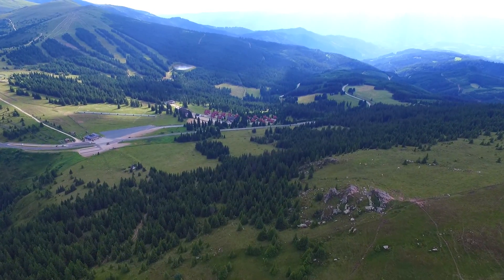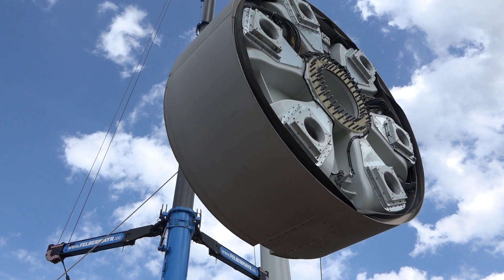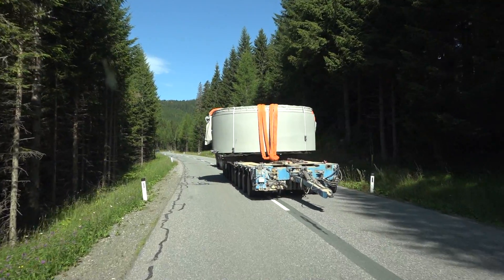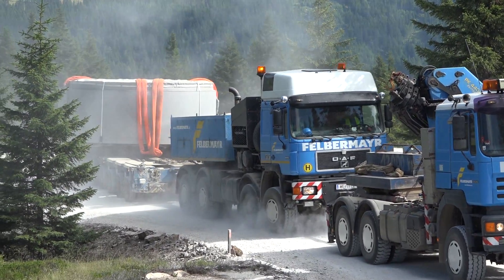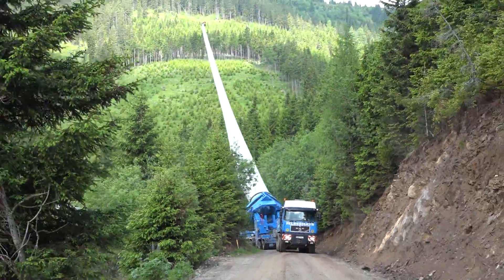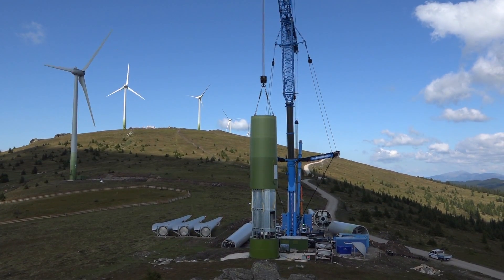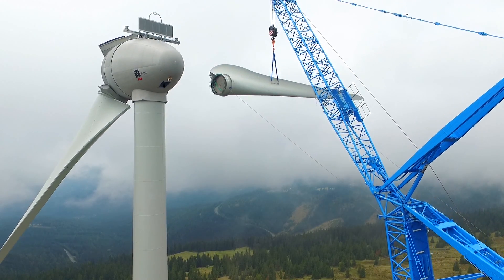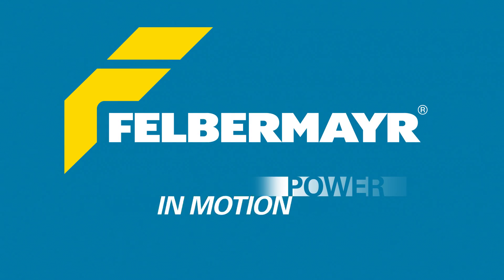Concentrated power for wind farm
Until autumn of 2017, Felbermayr’s Transport and Lifting Technology department will erect 13 wind power systems on the Styrian Handalm pasture. In addition to three large cranes, the feat will be implemented using a self-propelled modular transporter as well as a blade lifter for the rotor blade’s heavy haulage.